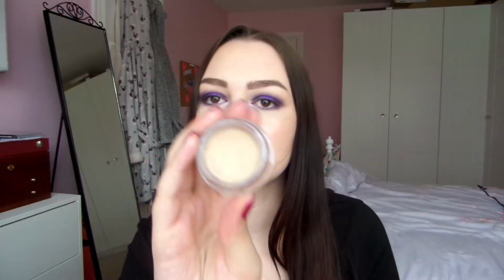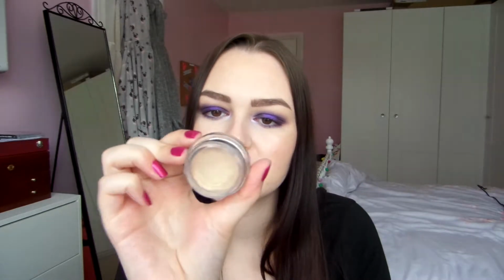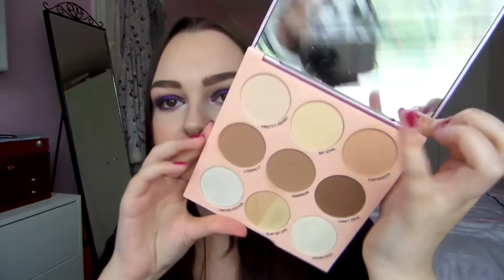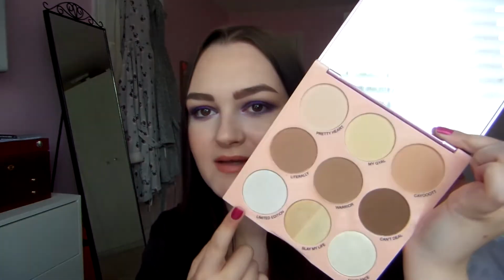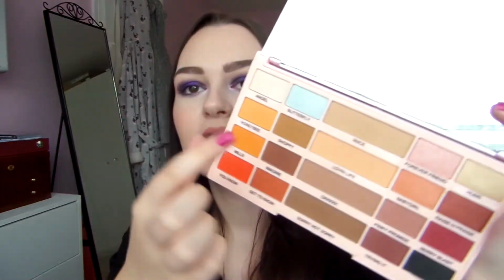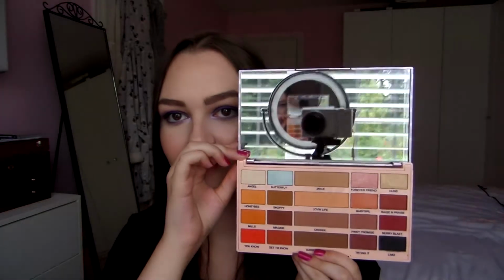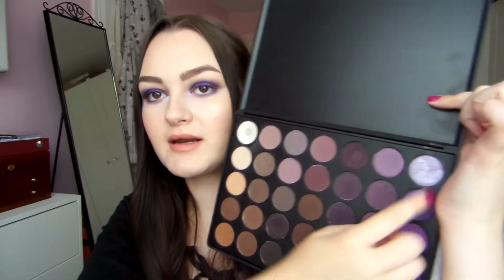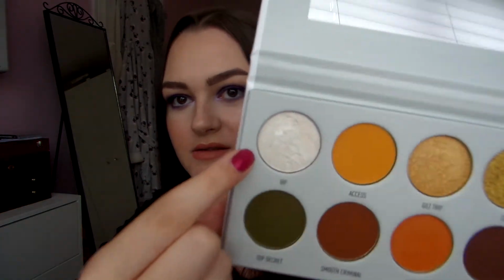July/August Favourites 2018 // Makeup, Insatiable